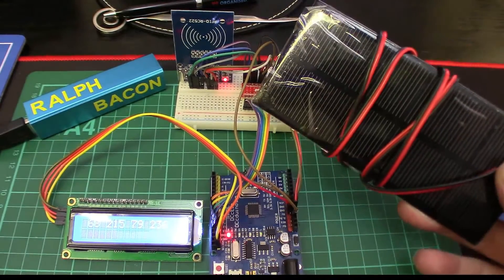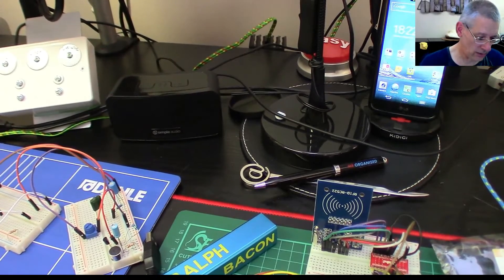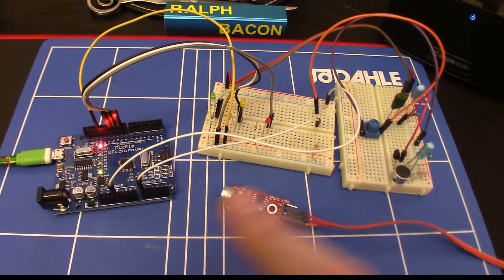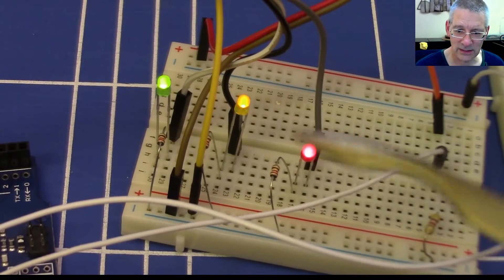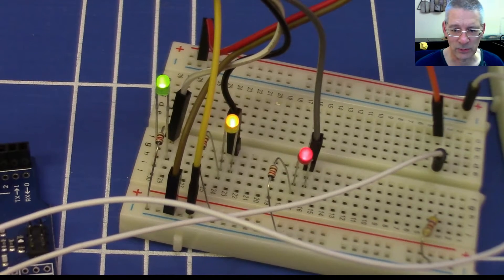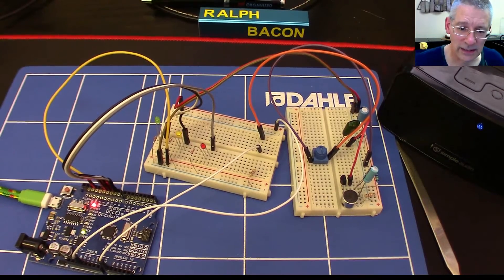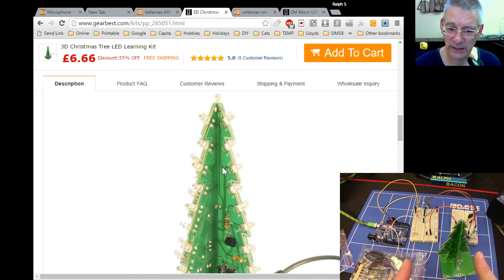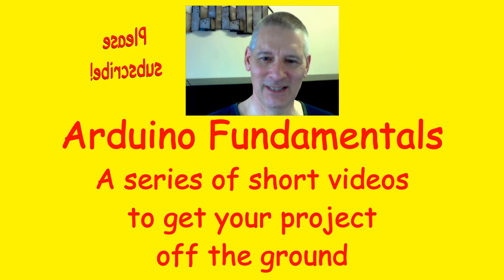#51 Easy Xmas Project Idea (& Product Updates)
New! https:/ralphbacon.blog

The shops are filling up with Back To School wear and Costco has Xmas goods on the shelf so this Xmas Tree project (not a real tree, nor full-sized) is an easy introduction into an Arduino controlled lighting project.

We're using 3 PWM channels to control the three lighting channels on the tree, as well as a sound-to-light converter for a bit of lively LED flashing (hopefully in time to the music). We'll actually use some very simple discrete electronic components too.

When the project is completed we'll discuss how the fading of the PWM channels is achieved without the use of any 'Delay(20)' type statements - in fact it's a step towards being a state machine, where the main Loop just fires off umpteen sub-processes which in turn decide whether they are ready to do anything with their time-slice.

The Xmas tree kit I'm using is a *simple one to solder*, ideal for beginners or children or even old hands like me - we will then modify the circuitry just a tad for use with our Arduino-based microcontroller - all this in a forthcoming video when I have managed to find the odd nano-second in my life to actually build it!

I've also include an update to some items crossing my desk that I find useful in making my desk a bit more organised.

No sketch available just yet as I'm still working on it (and have to make sure it works with the chosen kit) but here are the links to the products in this video:

*Sound module (not actually used):*